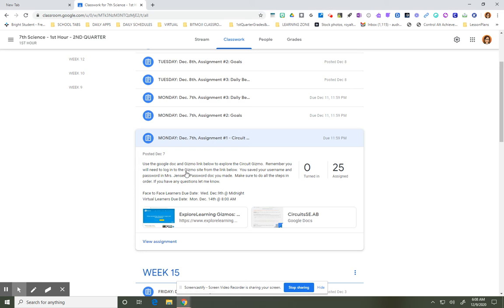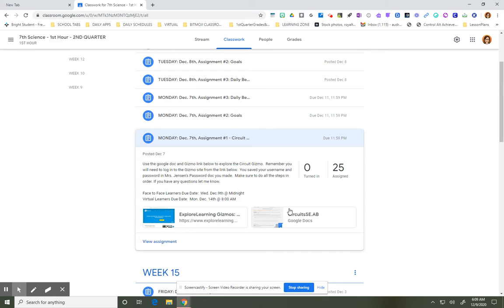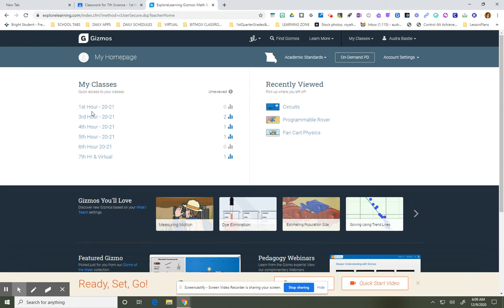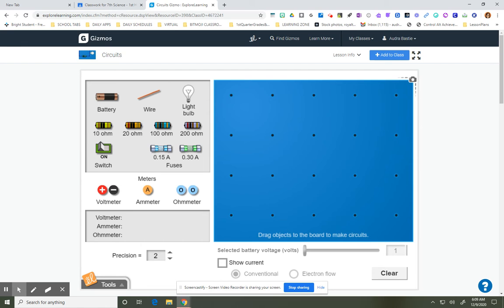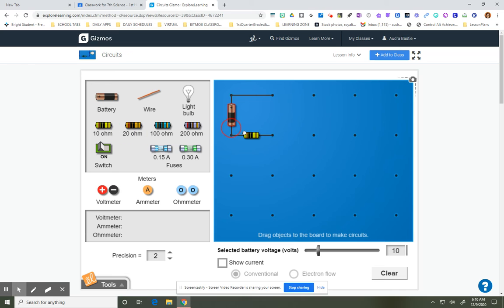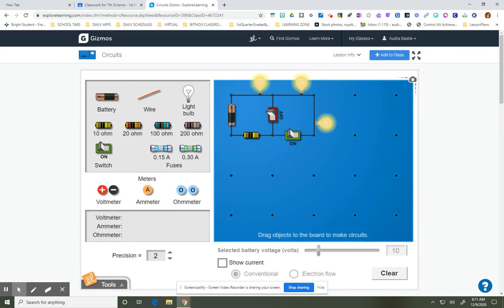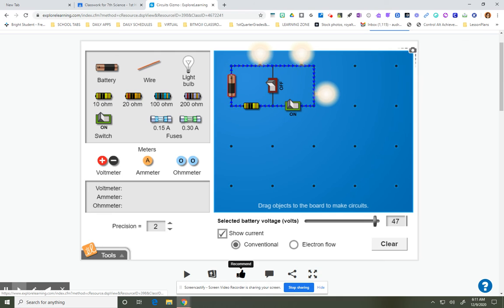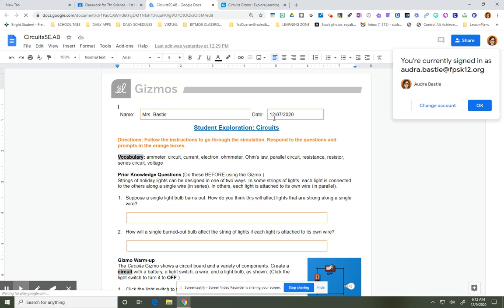Intro to Circuit Gizmo